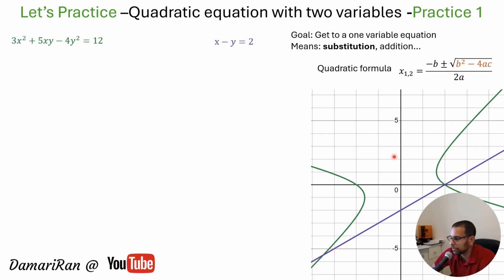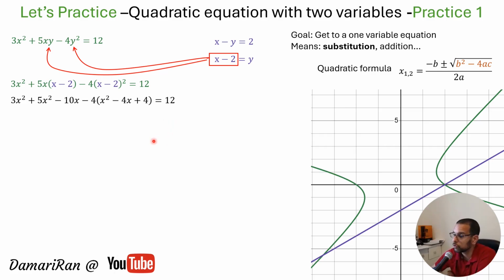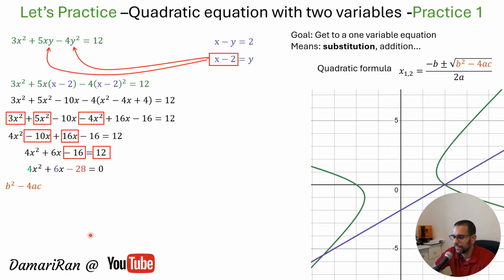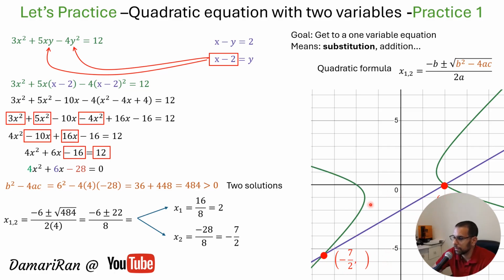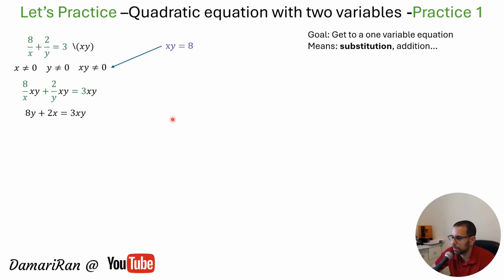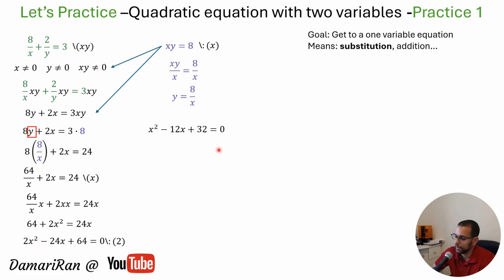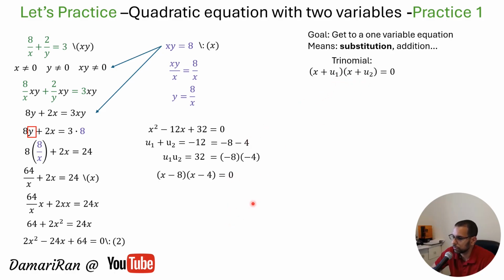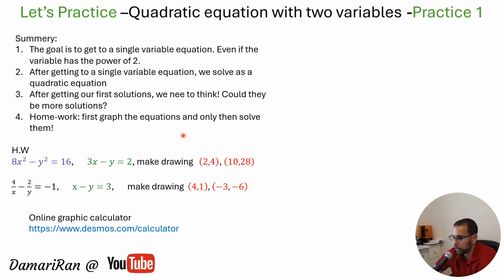Let’s Practice – Quadratic equations with two variables - Practice 1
Welcome everybody to ‘Let’s Practice’. The place where we believe that true understanding is only achievable by discipline and practice.
In this series we will introduce the concept of quadratic equations with two variables. Most importantly, we will rely on the tools developed in our previous playlists to build our intuition towards the current subject. While when solving first-degree equations, we had a recipe here we will see that creativity and trial and error is a crucial part of the game. I’m here to demystify this subject and to show you that with practice everything is possible.
I appreciate you very much. Enjoy the lesson 😊